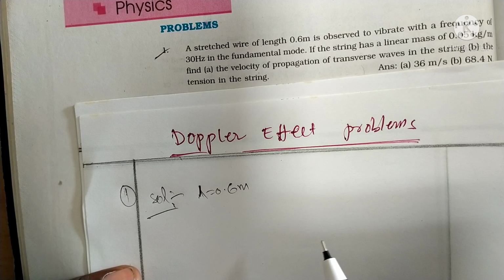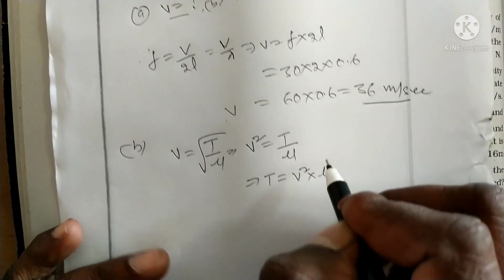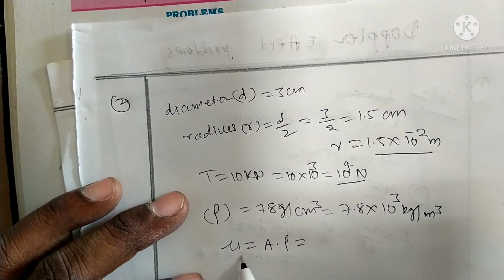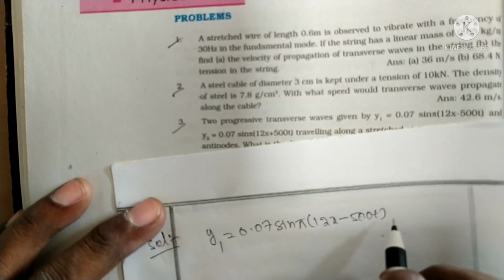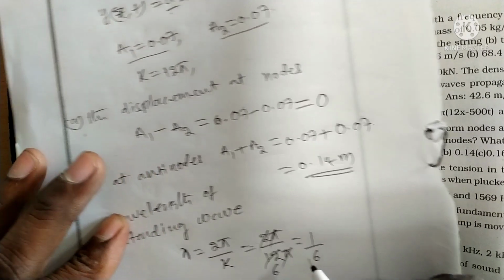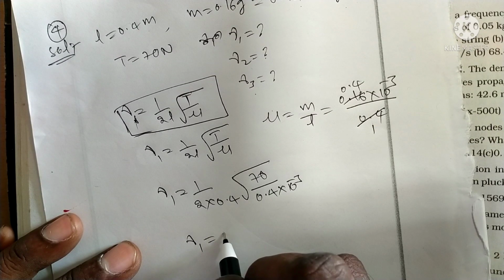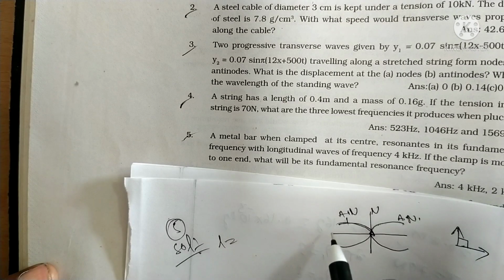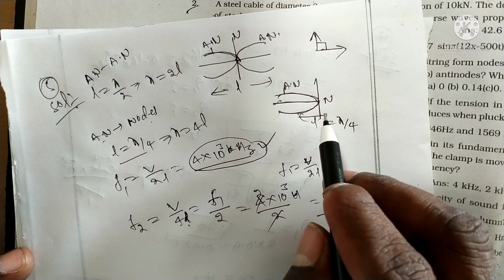Doppler effect Problems with solution